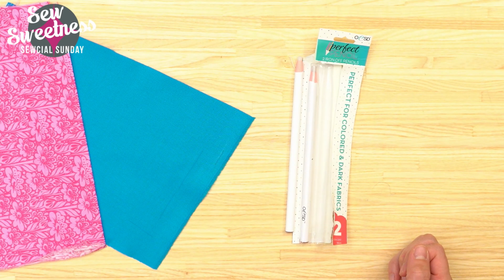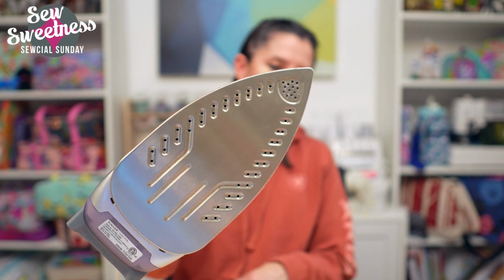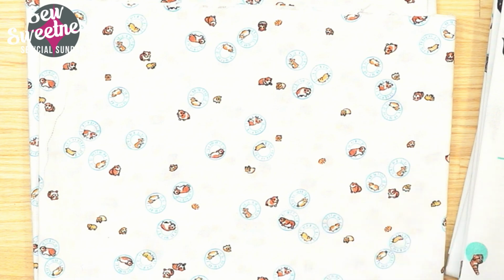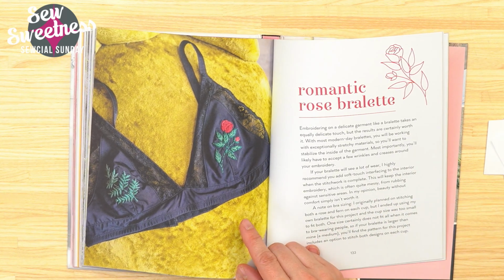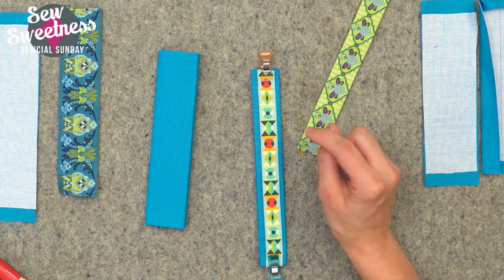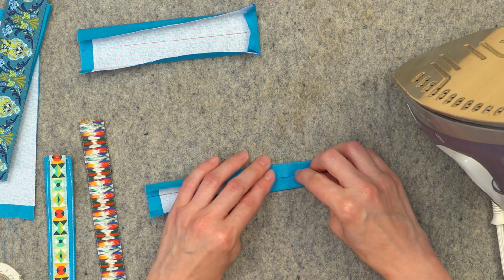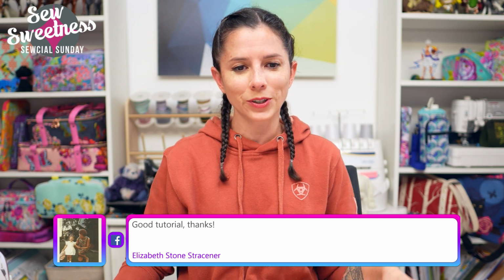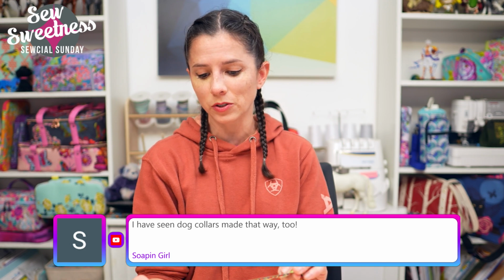Sewcial Sunday - Bag Lab - 2 Methods to Make a Ribbon Strap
Last week's winner: Sandy Gallivan

Intro
1. Intro 0:00
2.  OESD Perfect Pencil 2:21
3. Fitness Clinic 7:58
4. Various fabrics 11:14
5. November Challenge 14:14
6. 'The Embroidered Closet' 15:55
7. Bag Lab - 2 Methods to Make a Ribbon Strap 20:22
8. Questions and Answers 37:27

Here is a list of all of the products that I talked about this week

The giveaway at the end of the video is in no way sponsored, endorsed or administered by, or associated with Facebook. You understand that you are commenting as your method of giveaway entry with the owner of this YouTube/Facebook page. Entries will be counted out of all comments posted to this video on the Sew Sweetness YouTube and Facebook channels from Sunday, November 5, 2023 from 6pm CT to Saturday November 11, 2023 at 11:59pm CT.

You can shop with us here and find all your sewing needs including cork and other bag making supplies

Thank you again everyone for watching our show!